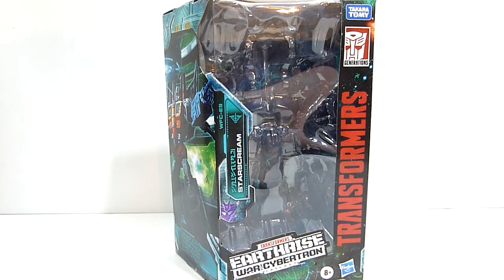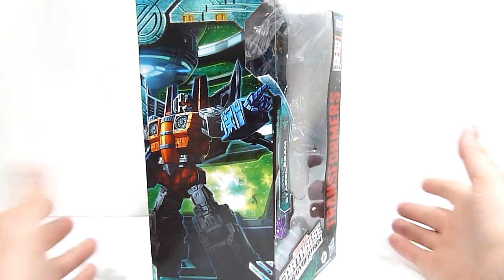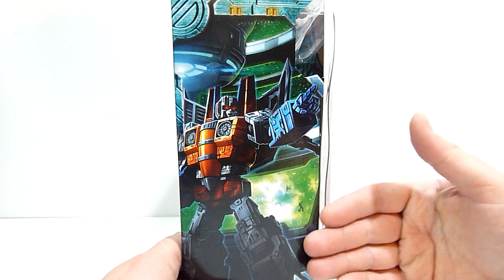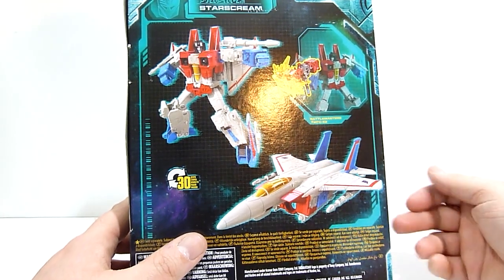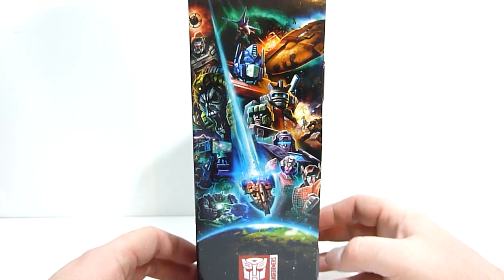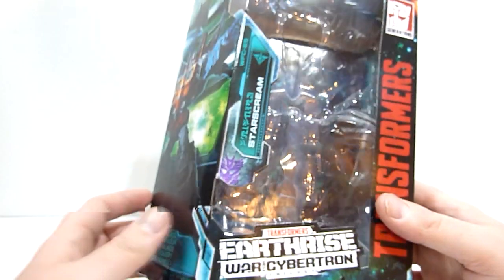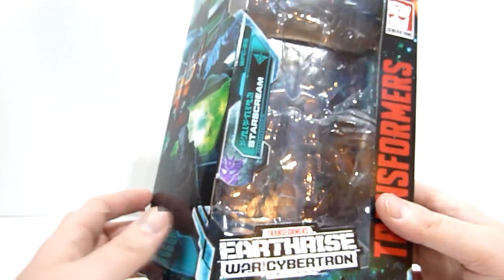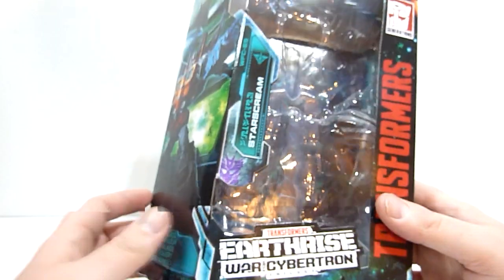Transformers EARTHRISE STARSCREAM Review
A quick look at the Voyager Class STARSCREAM from Transformers Earthrise!

DcomPrime
David Marlin
Stat Manley